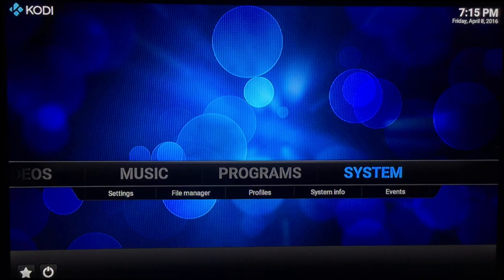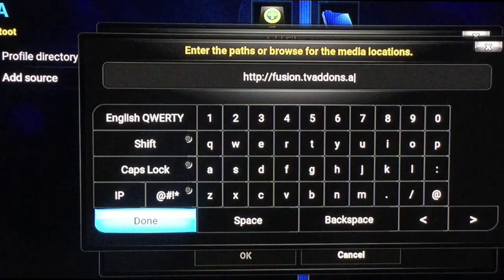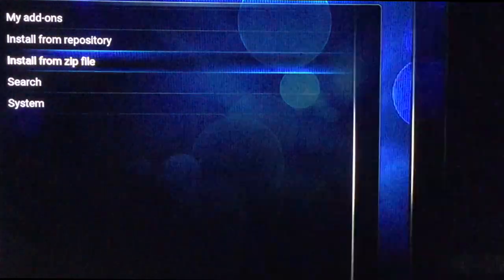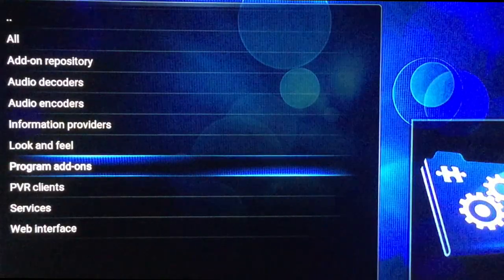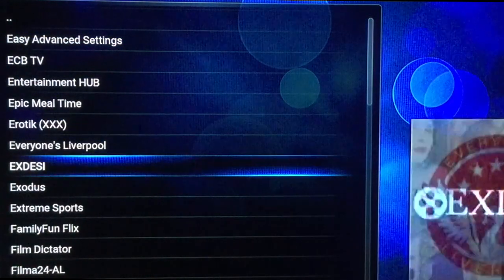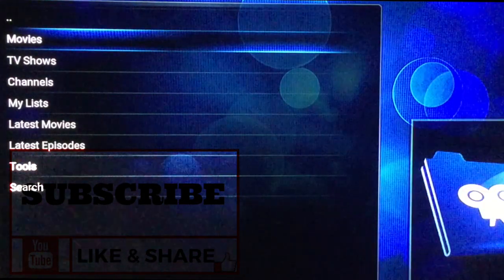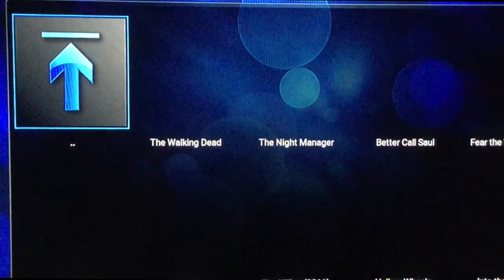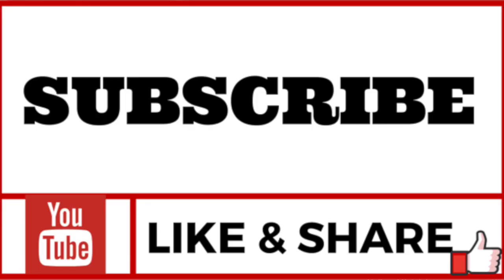Install Exodus EASY on KODI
Install Exodus on KODI EASY walkthrough!